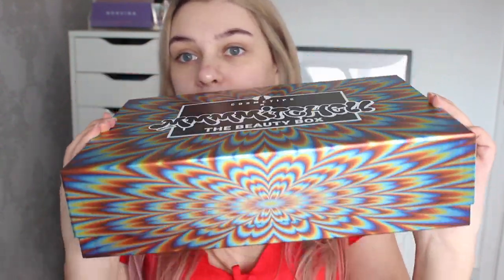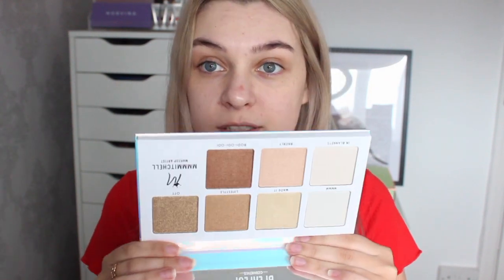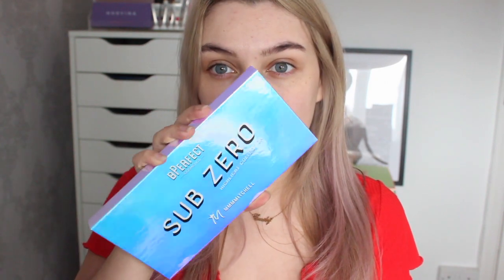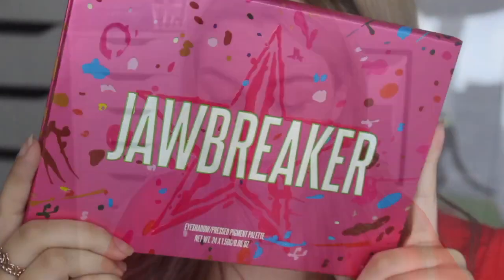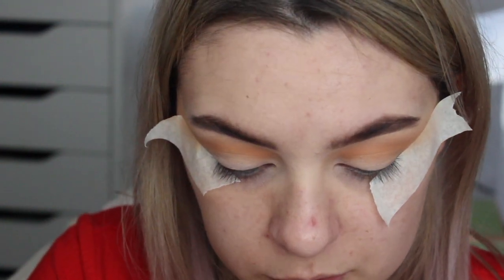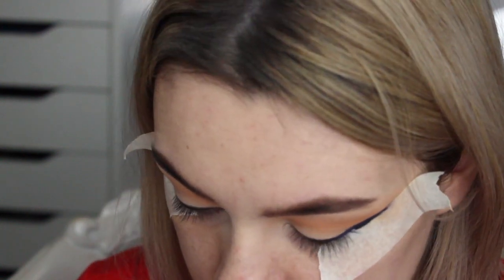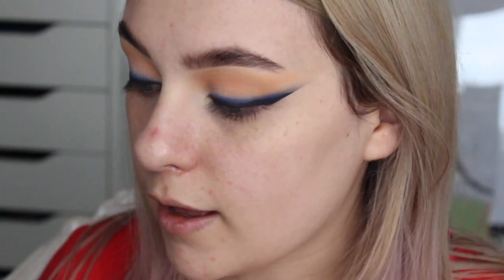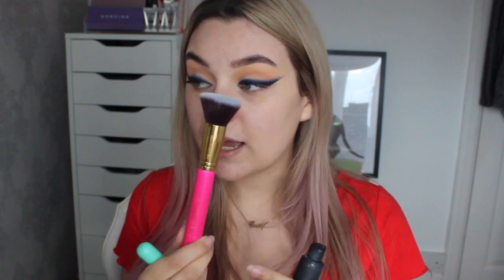FULL FACE TESTING MMMMITCHELL X COSMETIPS BEAUTY BOX | erosemakeupx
Al0haGlitz: EROSEGLITZ
BeautyBigBang: EMRX10
Reveuse Clothing: emily10
Alya Skin Pink Clay: EMILY15
Becca Lashes: LASHSQUAD10
Cocoa Locks: EROSE20

MENTIONED:
PLouise Base in Rumour 01
Cosmetips x MMMMitchell Beauty Box
Glam Glow Omega Rich MoistureTrip Moisturiser
Jeffree Star Cosmetics Jawbreaker Palette
Spectrum Brushes B01, B04, B06, A17
Inglot Gel Liner 77
BPerfectCosmetics x MMMMitchell Sub Zero Highlighter Palette

ABOUT ME:
My Name : Emilee Rose or Em

Camera: Canon 600d

Age: 20

Editor: iMovie